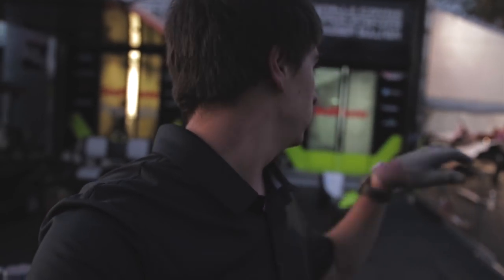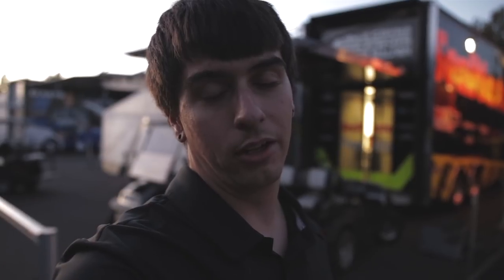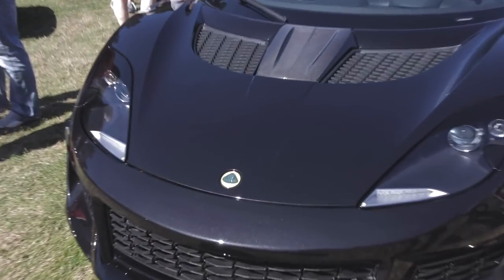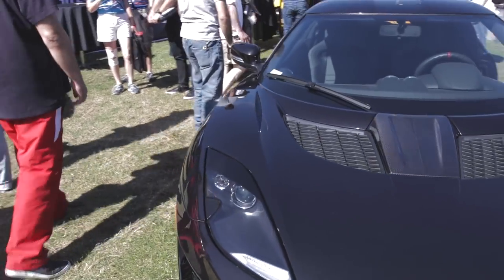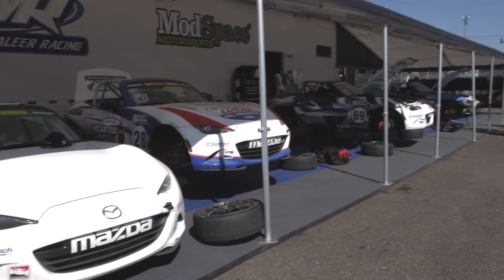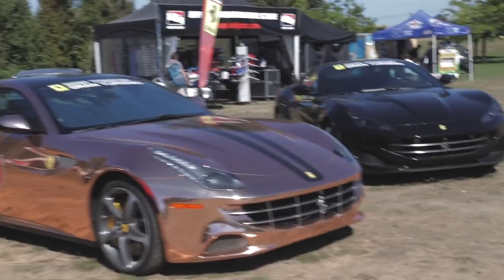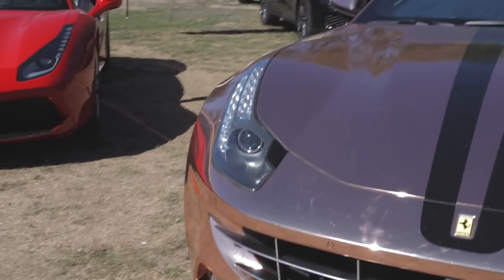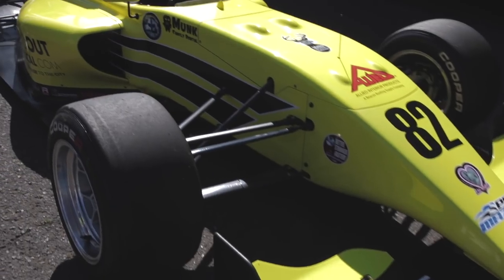DID OUR WRAP HOLD UP AT 200+ MPH??? (INDYCAR WRAPPED)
BIG THANK YOU TO INDYCAR FOR CONTACTING US! What an experience!

Anthony - owner of Tailored Auto Styling
Derrick - vinyl wrap installer
Reid - graphic designer
Chad - Optical Visions Media (featured)

Thank you for the support and let us know if you enjoy our content!